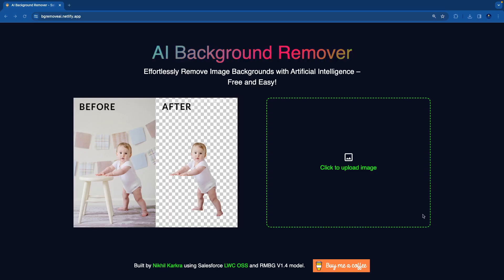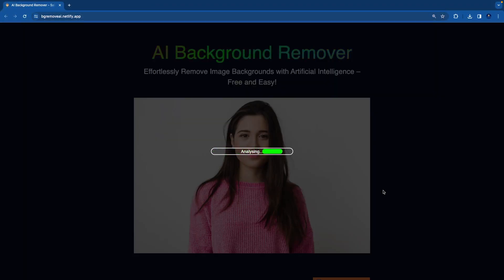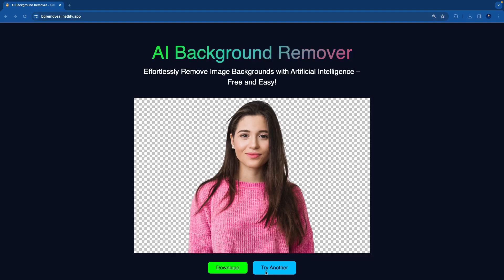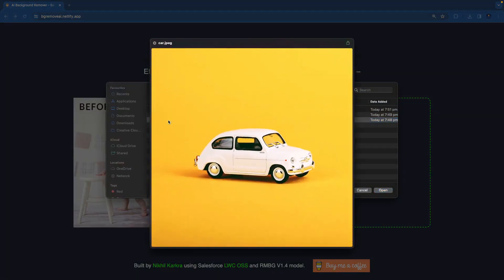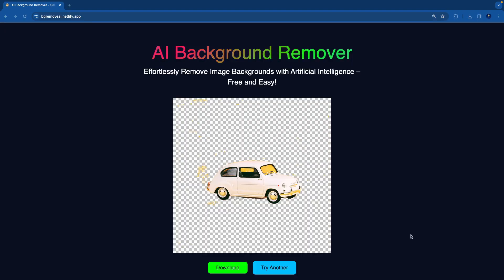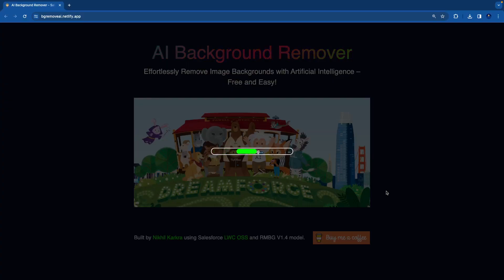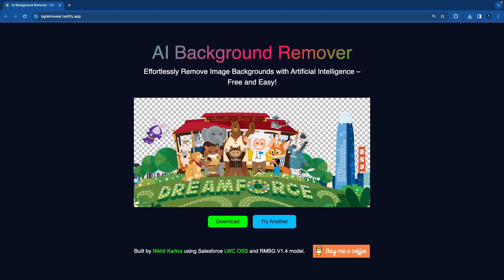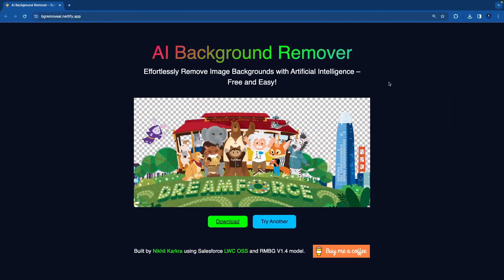Background Remover App Demo | Salesforce LWC OSS + RMBG V1.4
Welcome to my latest demo showcasing the power of AI in image editing! In this video, we present a comprehensive demonstration of our Background Remover App built using Salesforce LWC OSS and the cutting-edge RMBG V1.4 AI model.

See firsthand how this powerful combination delivers fast, accurate, and high-quality background removal results.